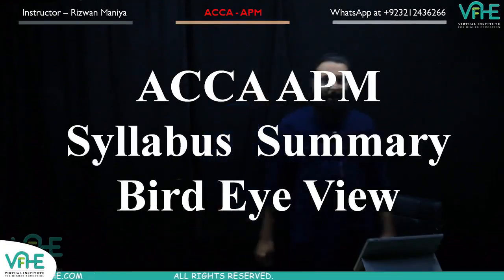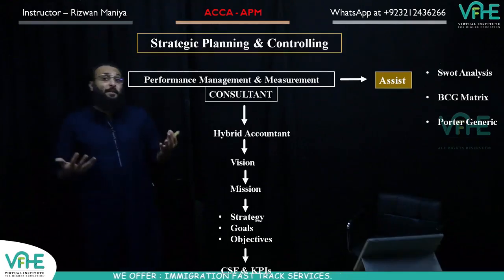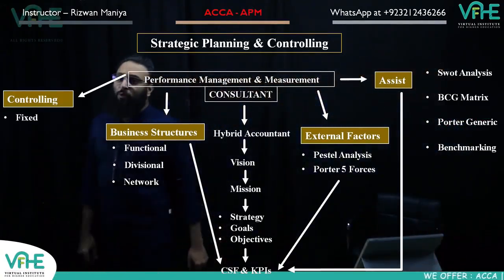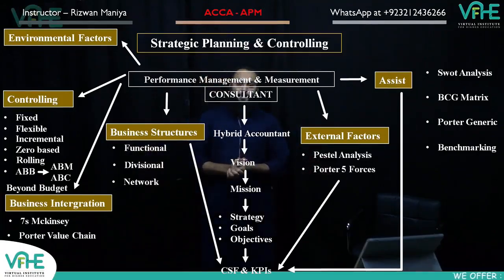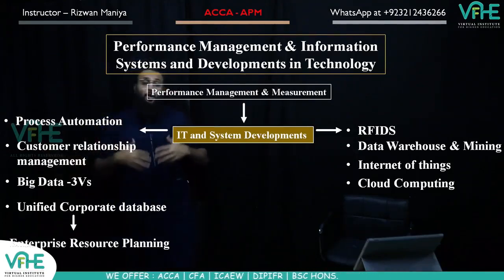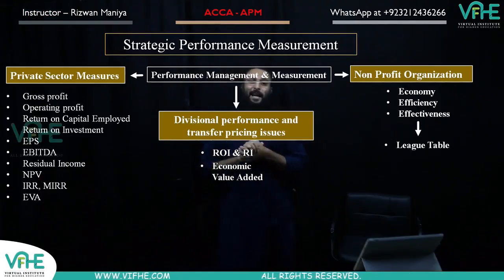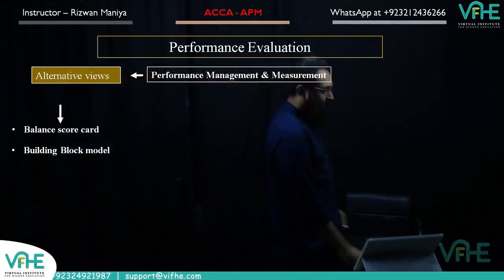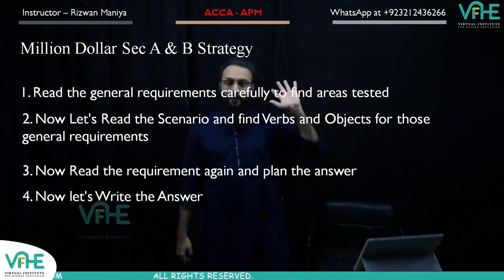VIFHE | ACCA APM GRAND REVISION | RIZWAN MANIYA | Complete Revision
Hello ACCA students, here is a solution for your entire APM revision, to Ace your Dec 22 Attempt, by our Global APM Expert Sir Rizwan Maniya.